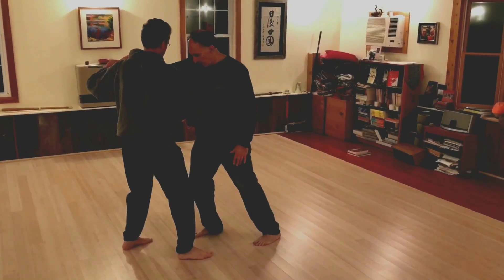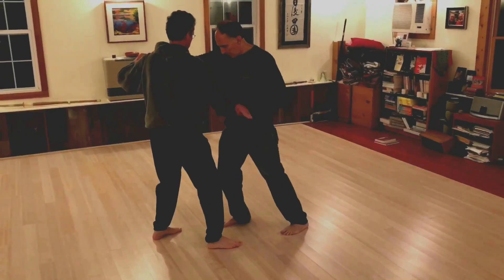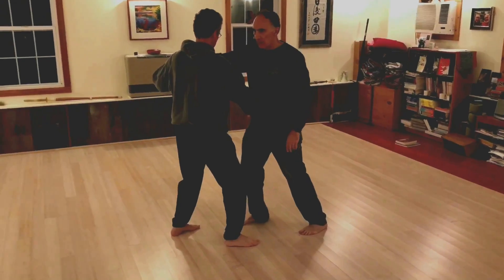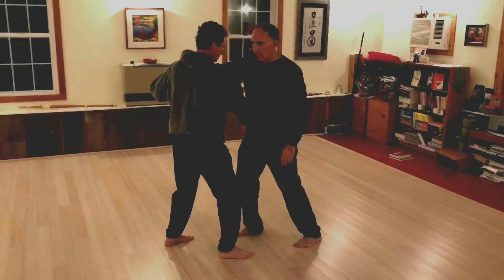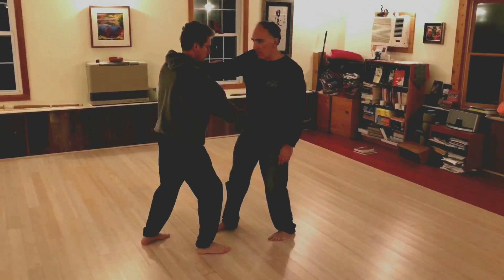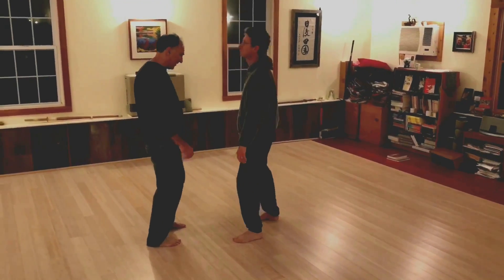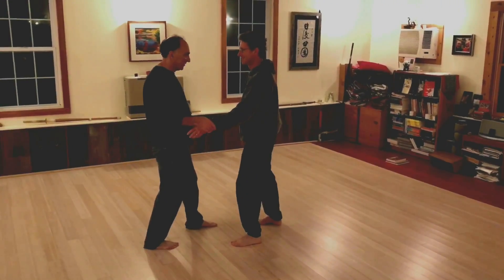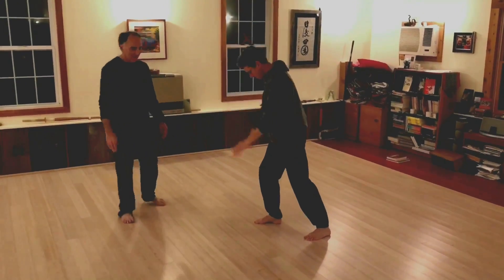Tàijíquán (太 極 拳) applications